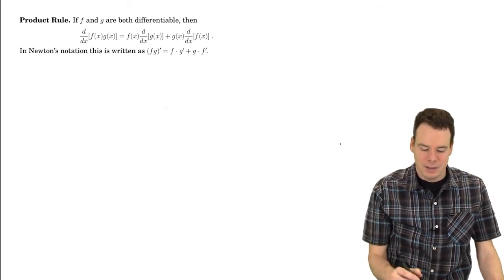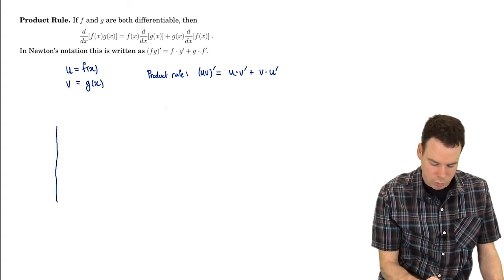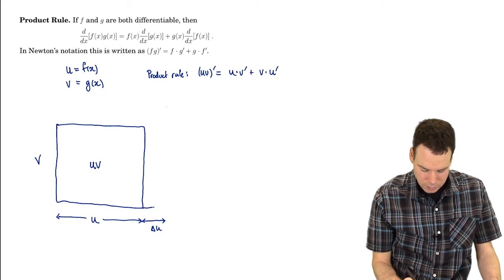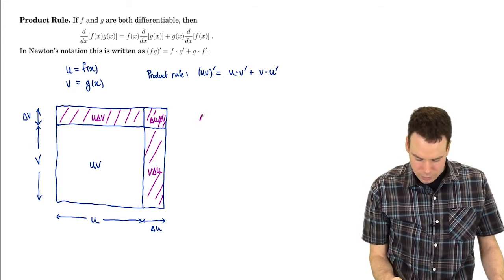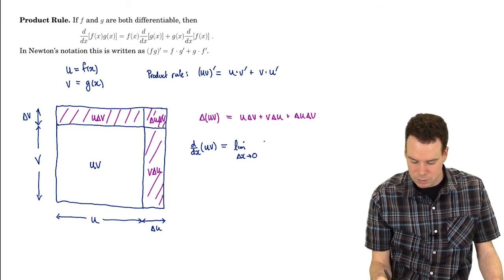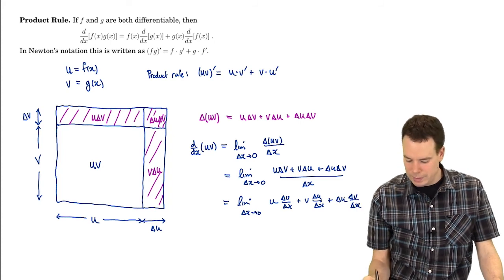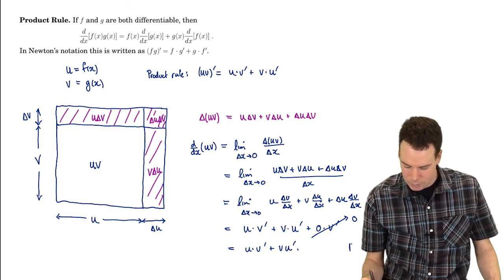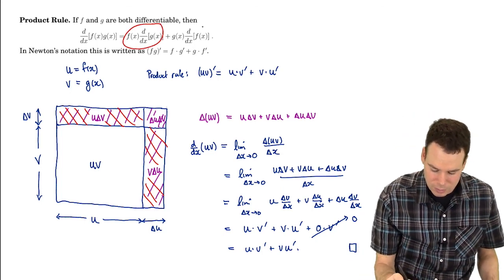Math150/151: Section 3.2 Product and Quotient Rules (Bonus 1 - Proof)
A proof of the Product Rule using a geometric approach.

Bonus 1: Proof of the Product Rule - a geometric approach
currently watching